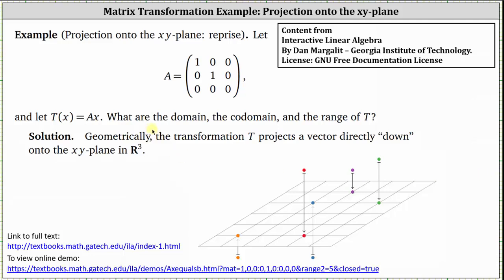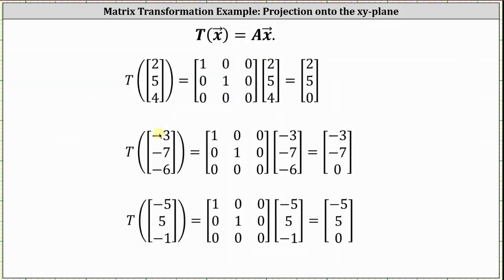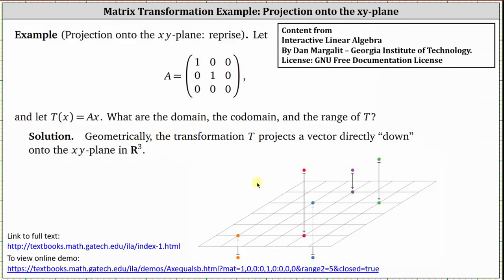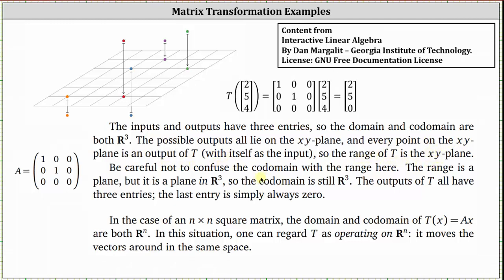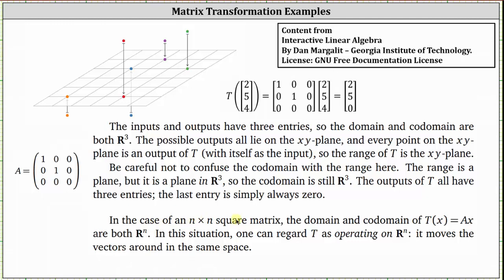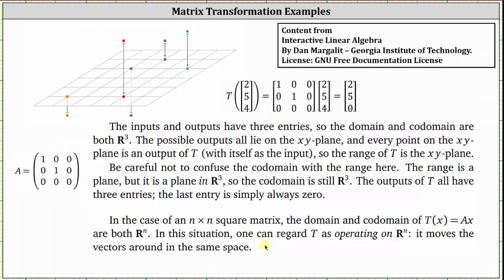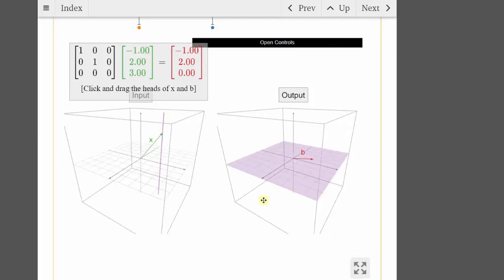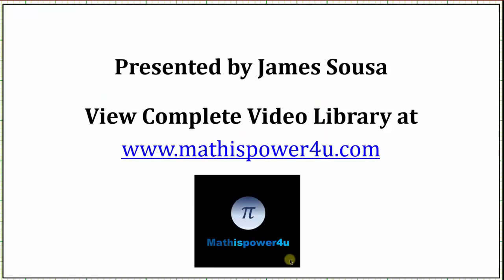Matrix Transformation: Projection onto the xy-plane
This video provides an explanation and examples of the matrix transformation that is a projection onto the xy-plane.